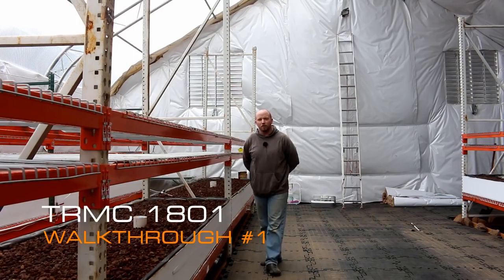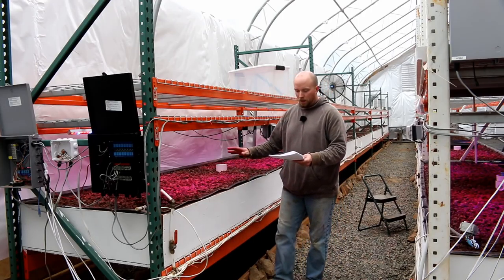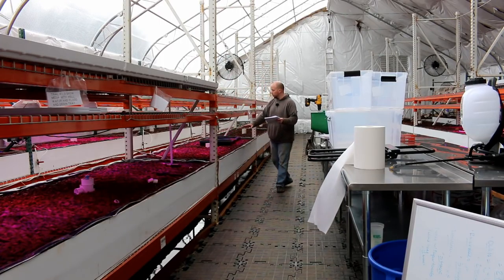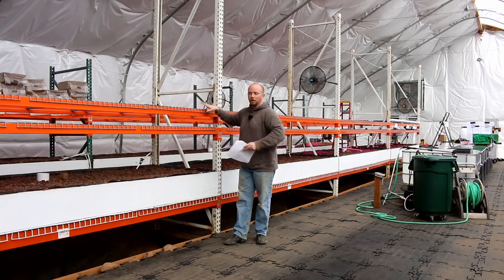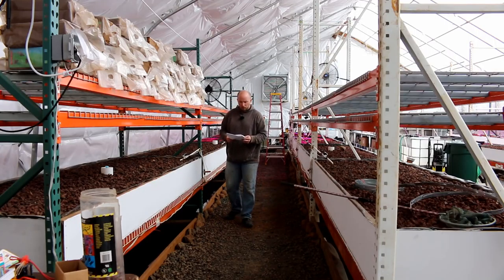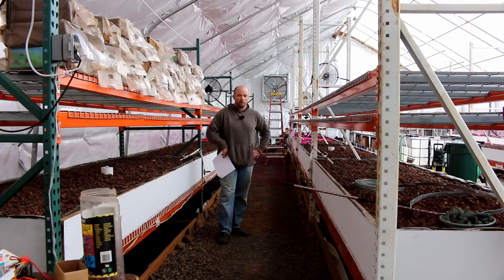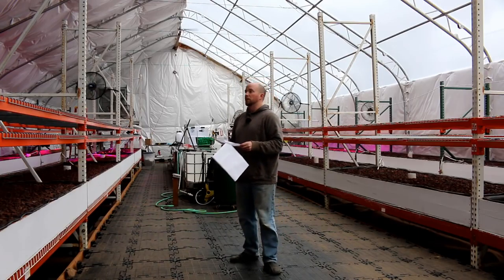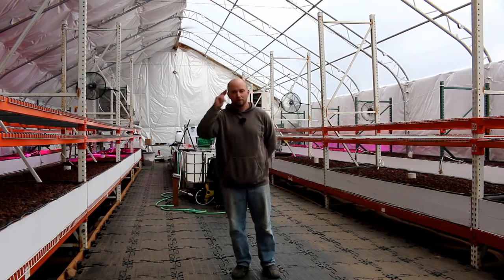Living off-grid, Growing Your Own Food, Producing Your Own Power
Our channel documents our journey in creating, operating, and testing a off-grid, sustainable food and energy production system, that will provide independence and security to small families and communities around the world.

lets walk through the system and see what we need to do in order to be ready to surive off the system.